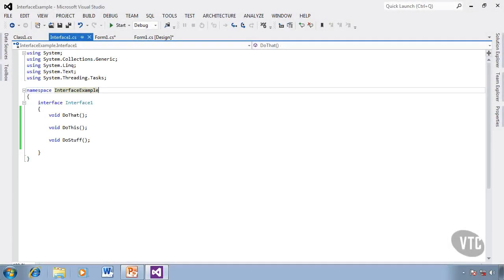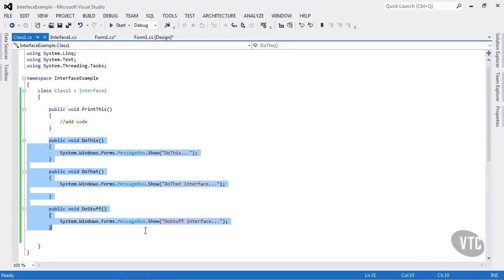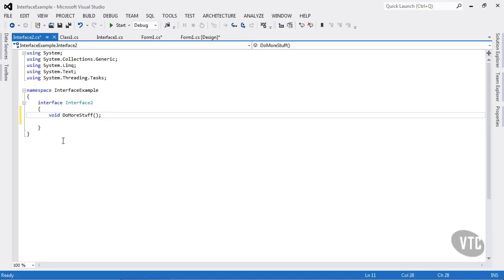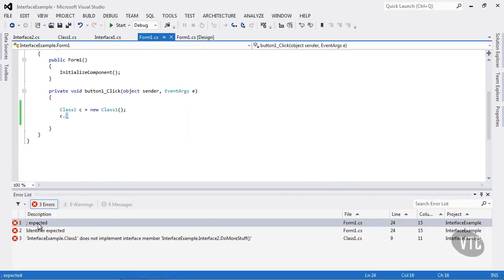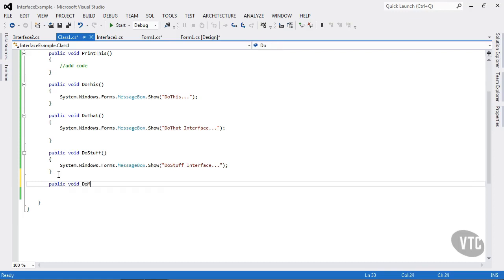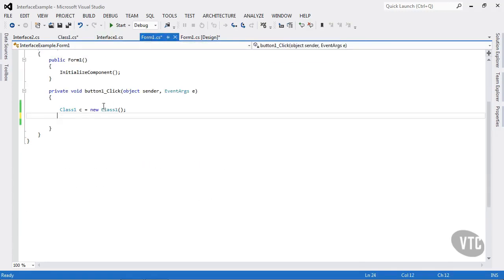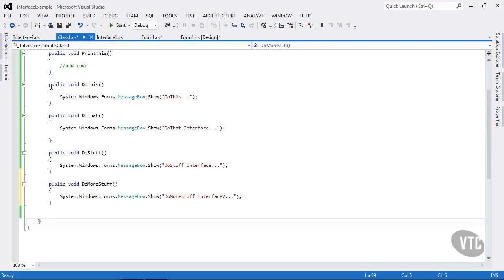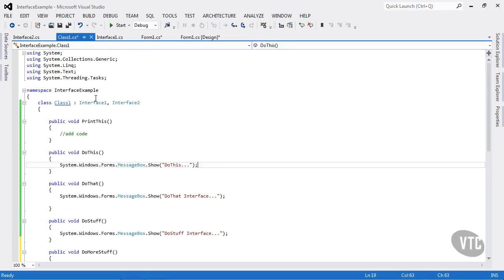46 Interface Example pt 2 - Programming in C# - Exam 70-483